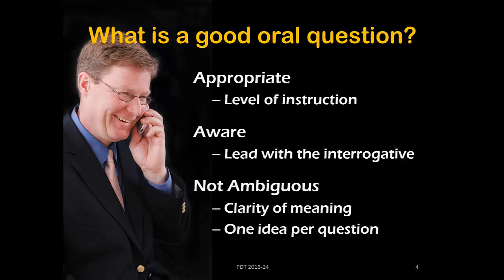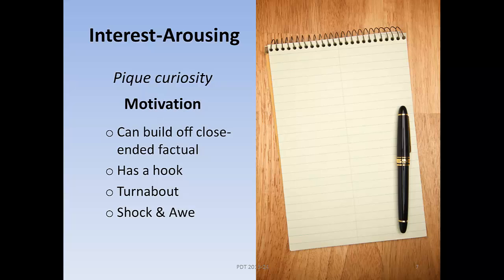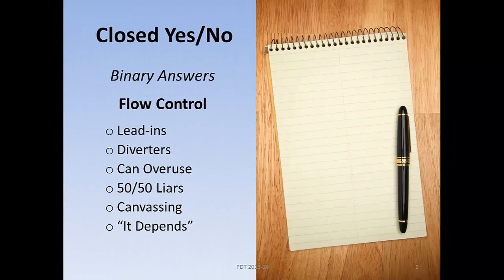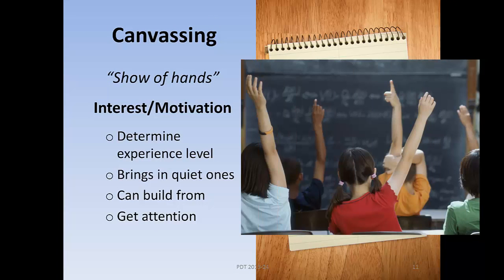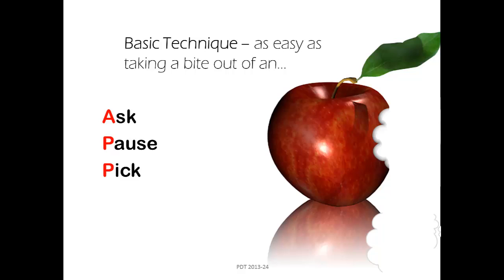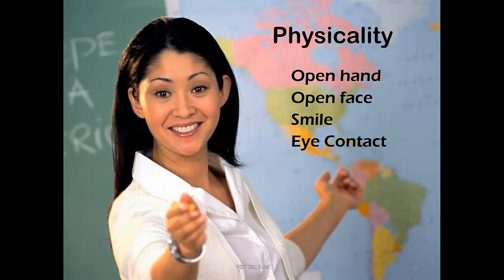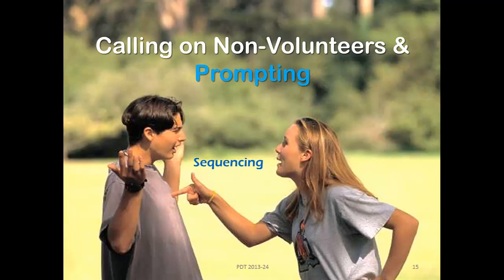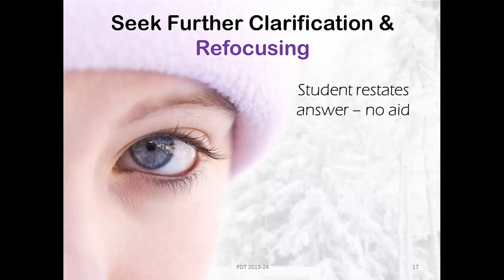2013_24 Oral Questions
Coleman University Professional Development Series: Instructor Fundamentals #6 - Oral Questions.